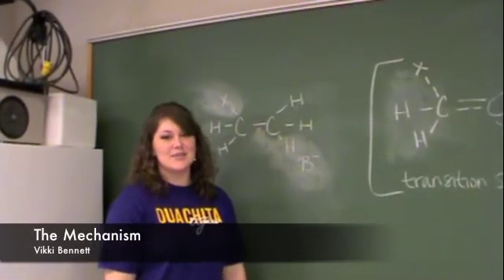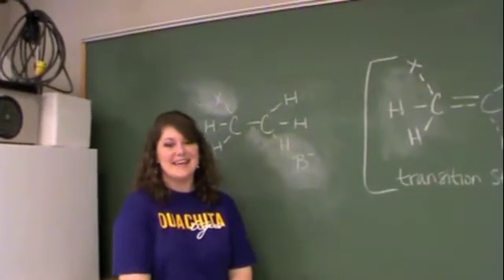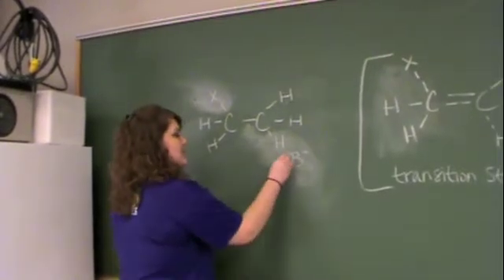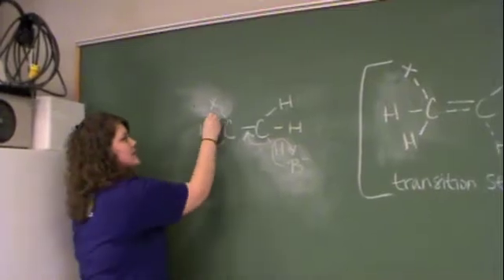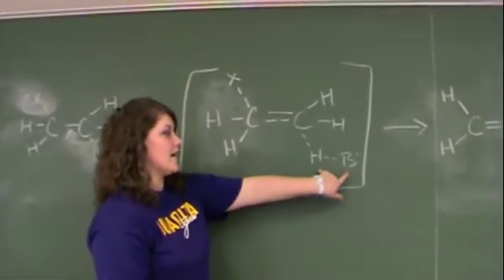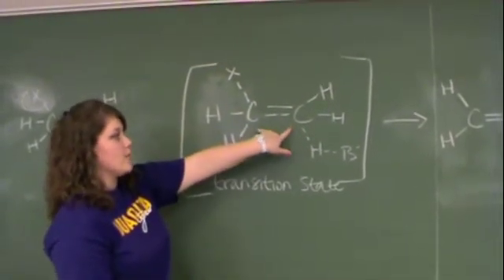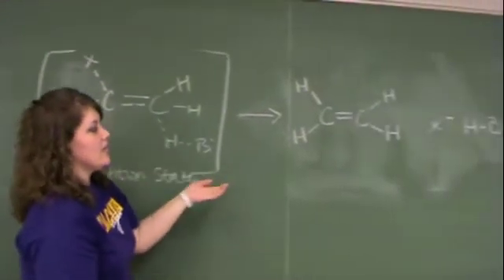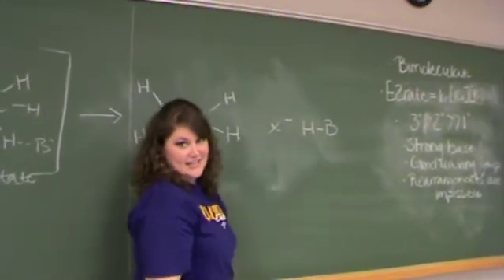Organic E2 Mechanism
Organic E2 Mechanism, the E2 mechanism of Organic Chemistry is shown through the use of candy and other means.  The video shows both the mechanism and a few conditions that allow this reaction to happen.